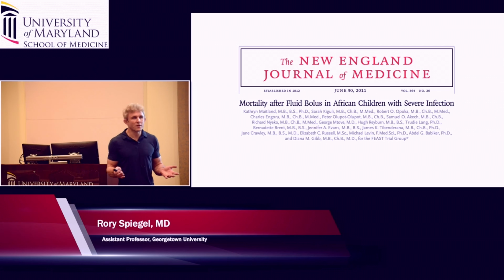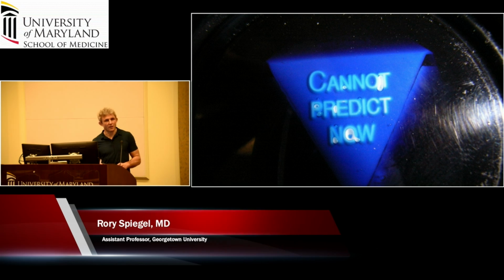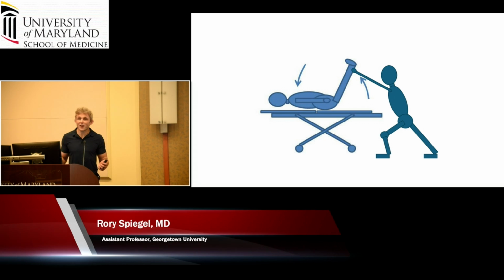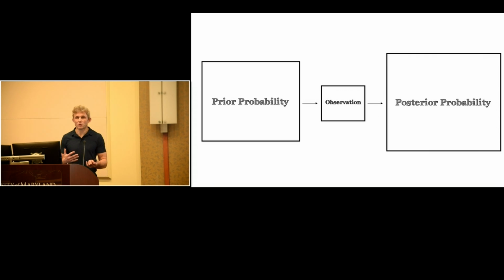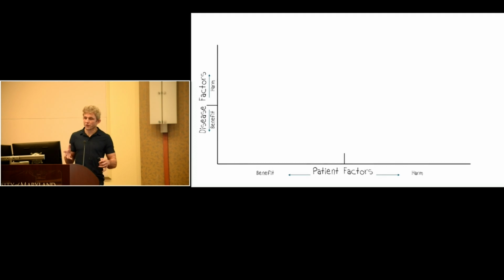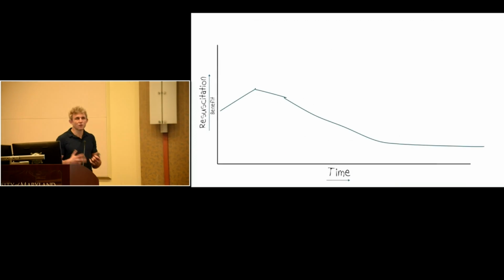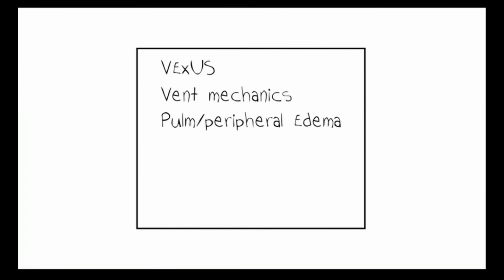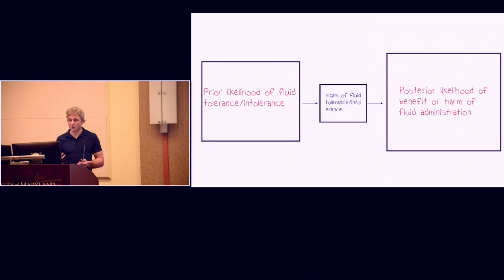A Rationale Approach to Fluid Resuscitation in the Critically Ill -- Rory Spiegel, MD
A Rationale Approach to Fluid Resuscitation in the Critically Ill presented at the University of Maryland School of Medicine Department of Emergency Medicine Critical Care Symposium on May 22, 2024.